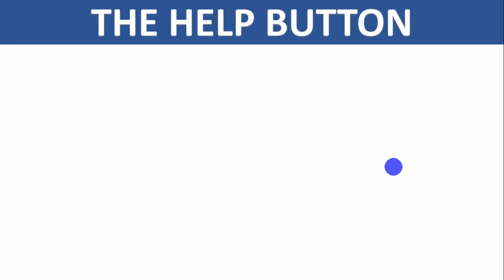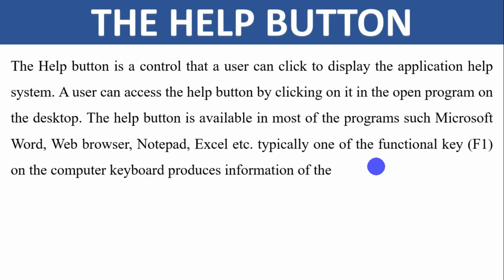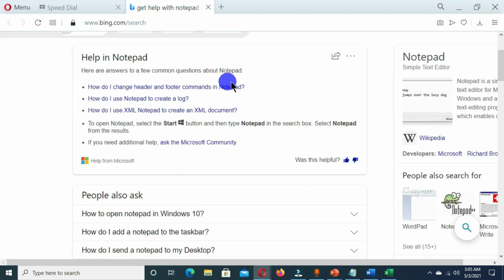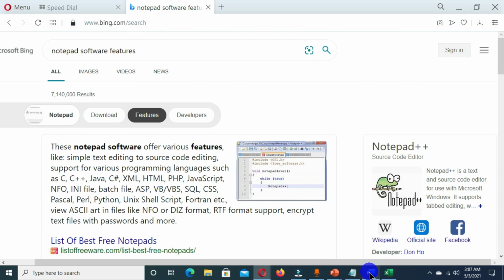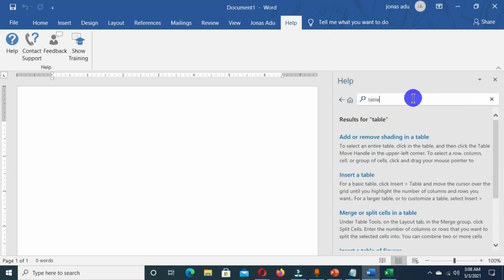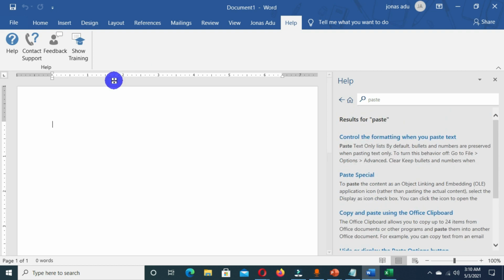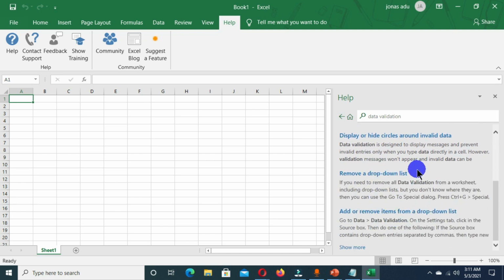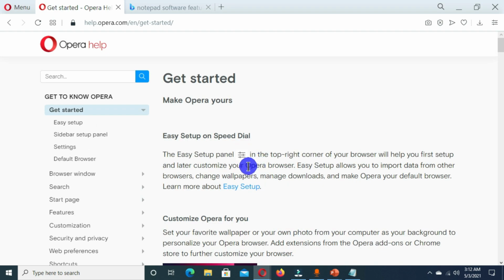How To Use The Help Icon in Opened Application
Hi, this video is about the help button/facility in opened programs or applications. This help button gives more information about the program currently opened on the computer. To have more tutorials  about certain applications on the computer then you have to use the help button.